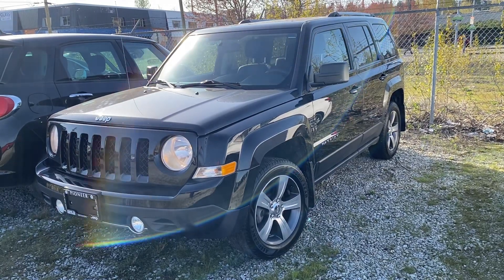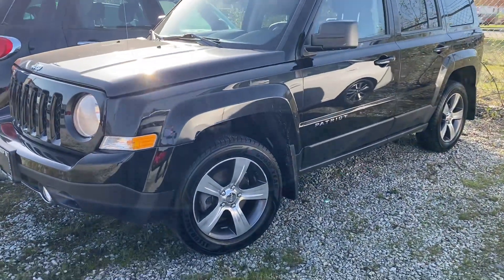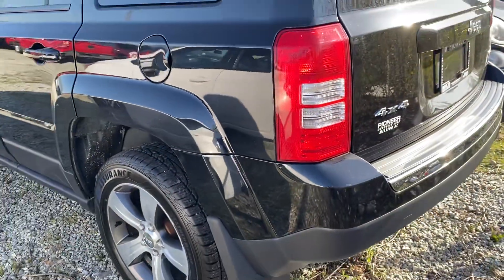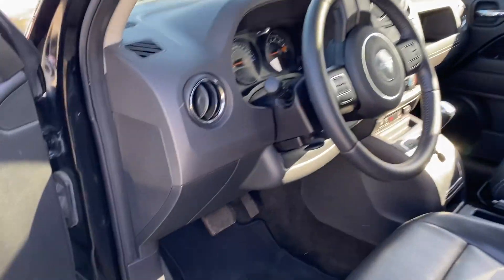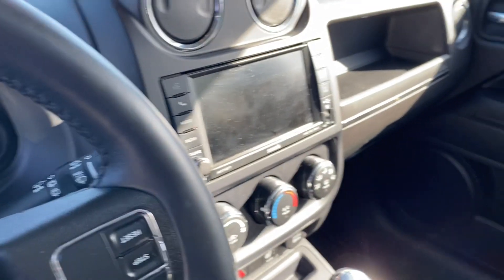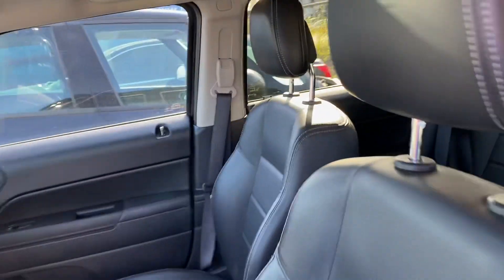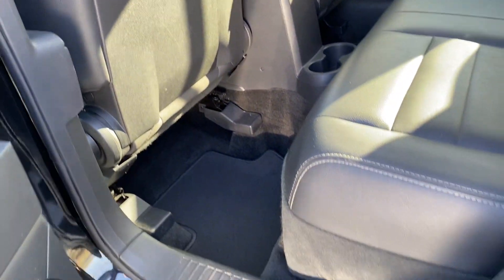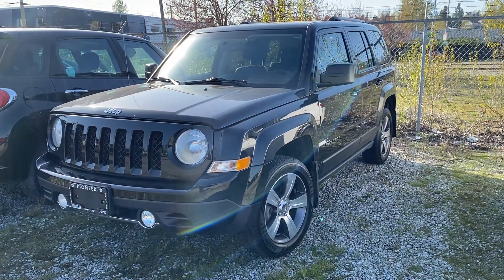2016 Jeep Patriot 4x4